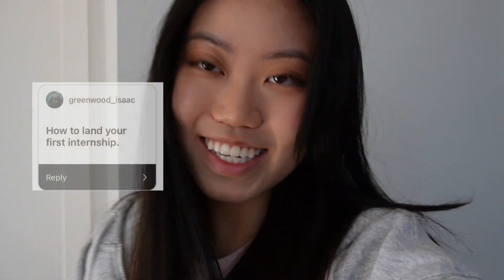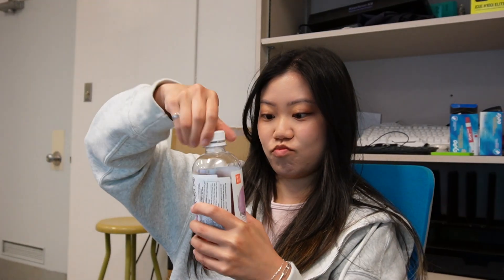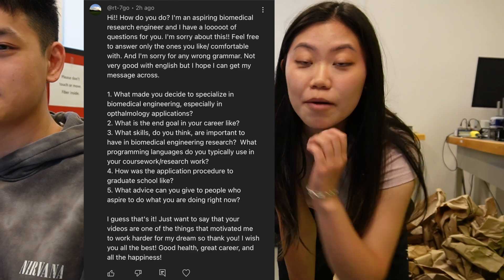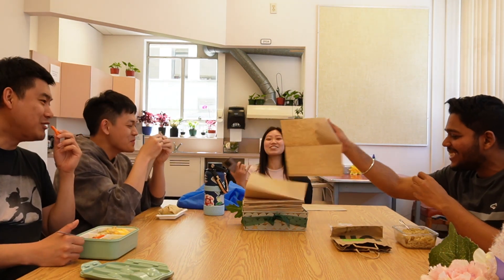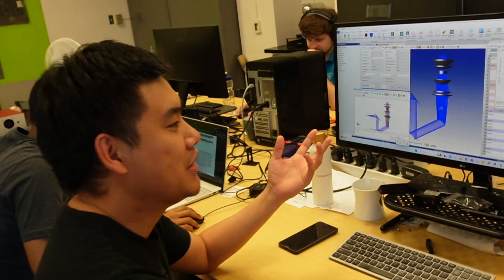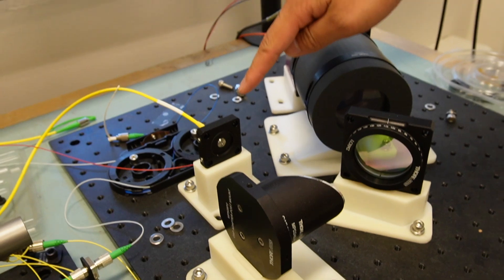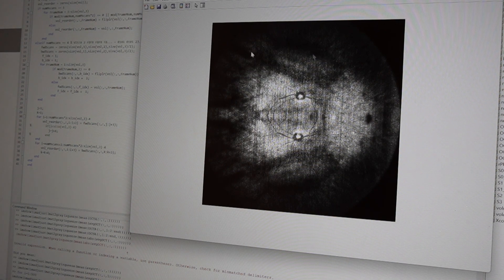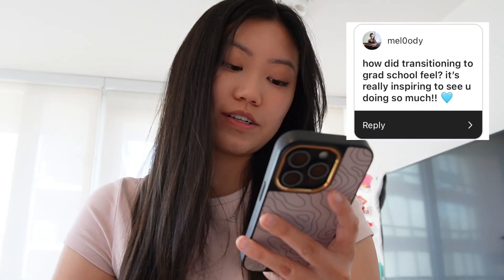Answering Biomedical Engineering Questions Throughout My Day | PhD Q+A, Yesoul G1 M Plus Bike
Hope you enjoy this video! I answered some of the questions I get asked the most as I take you on my day, and got my lab mates to contribute too :)

In this video, I featured the YESOUL G1 M Plus Bike, with screen casting to elevate your home workouts for the unbeatable price of $499!

FAQ:
- I’m currently studying Master of Applied Science in Biomedical Engineering at UBC (transitioning to PhD) 👩🏻‍💻
- I graduated from Bachelor of Electrical Engineering ⚡️
- I am particularly interested in developing imaging systems for medical diagnosis, specifically in ophthalmology 👀